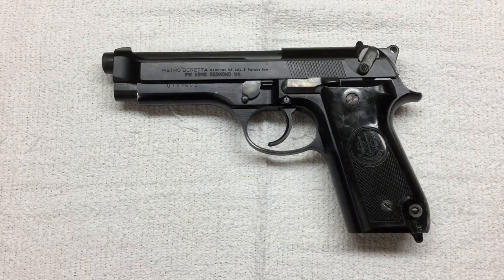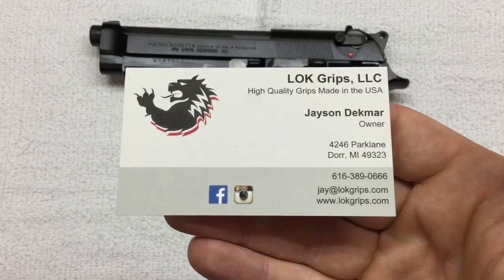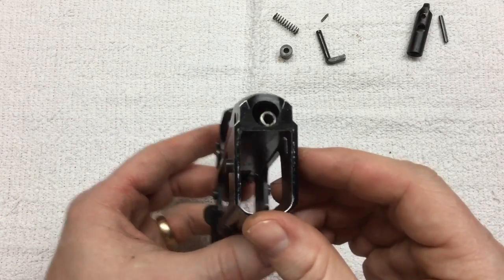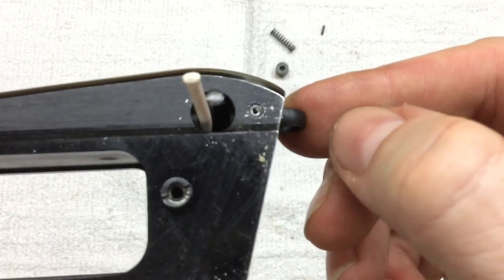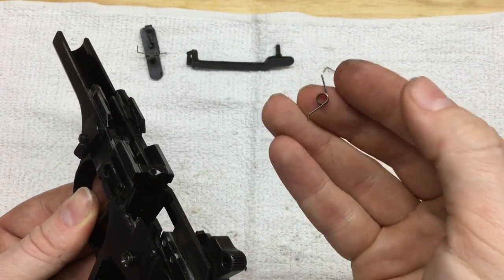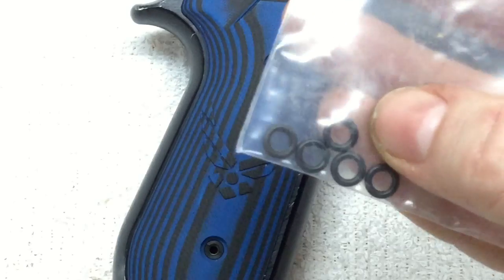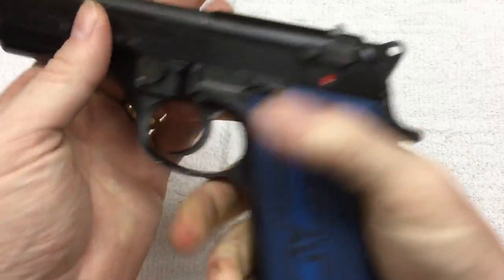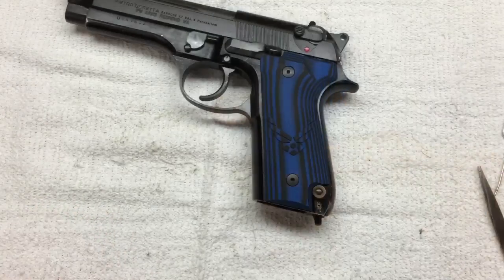Beretta 92S Upgrades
I purchased a few small upgrades for my Italian Police trade-in surplus Beretta 92S.  I bought a custom set of G10 grips with the USAF symbol from LOK Grips.  I also bought a Wolff trigger conversion unit (TCU) and hammer spring.  Finally, I also replaced my grip screws.